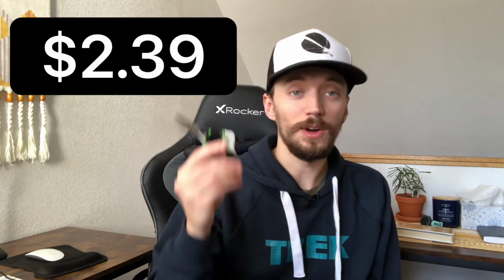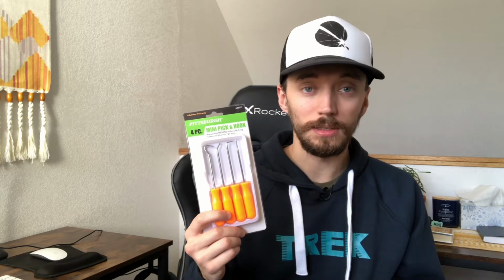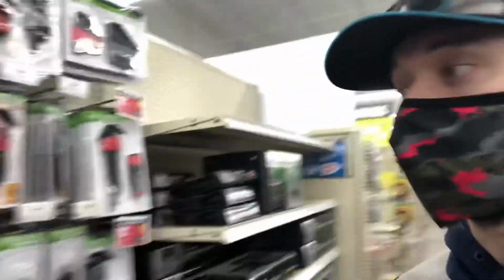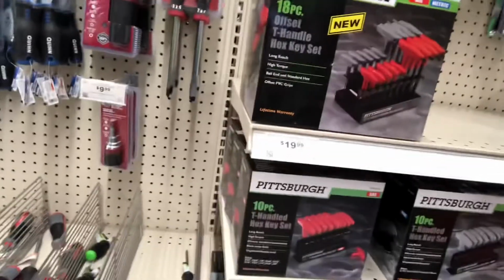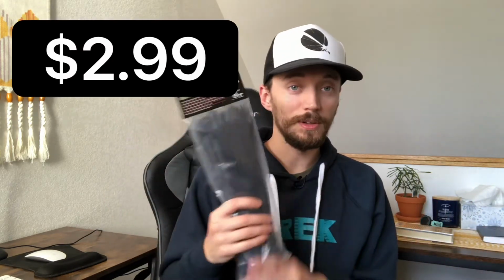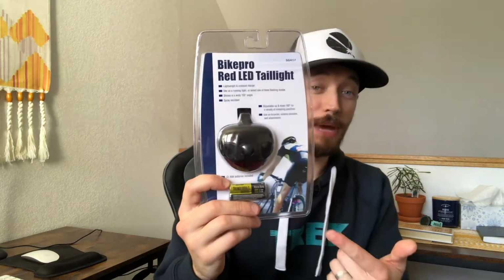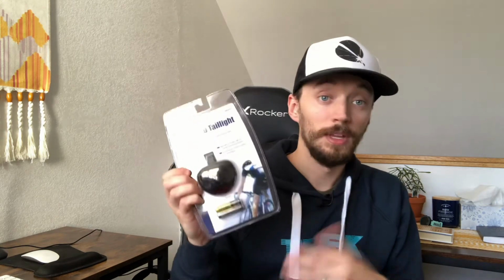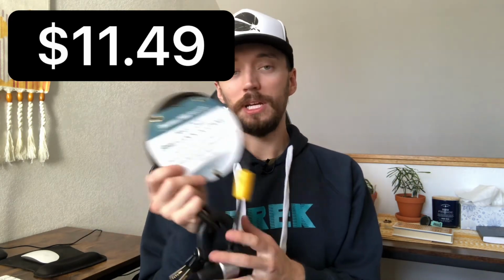Cycling Tools On A BUDGET! Cycling Tools At HARBOR FREIGHT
As a cyclist, you should own a few tools in case something goes wrong on your ride or for simple maintenance at home. If you buy the name brand tools, like Park Tool, you can spend an arm and a leg on tools, but thanks to Harbor Freight, you will spend a fraction of the price. Explore with me the tools that you can take with you on your rides, tools for your shop and cycling equipment that they have. Enjoy the video and let me know where you would like to see me explore next for tools!

Chapters:
Intro 0:00
Harbor Freight 1:03
12in Adjustable Wrench 1:26
Needle Nose Pliers 2:09
4 Piece Pick Set 2:57
7 Piece Hex Key Set 3:38
Zip Ties 5:00
MicroFiber Cloth 5:39
Rear Bike Light 6:08
Bike Lock 7:22
Grand Total 8:08
Outro 8:24